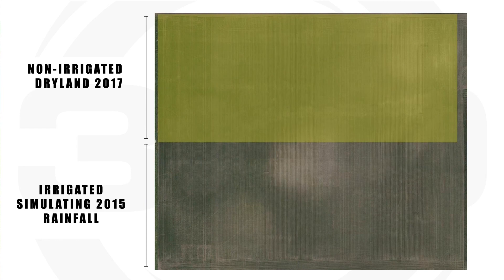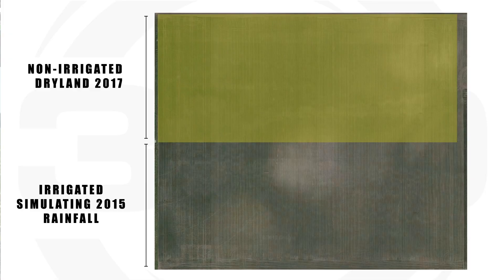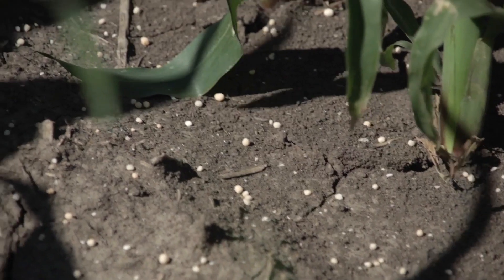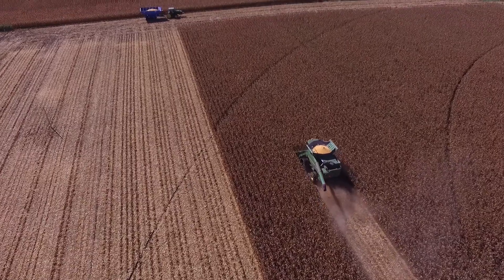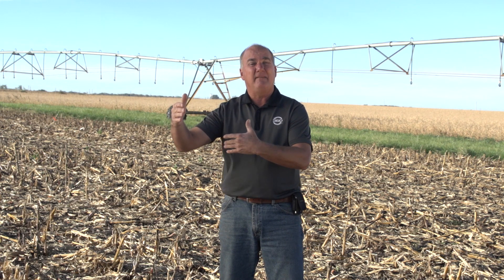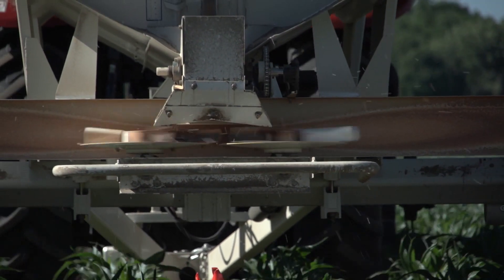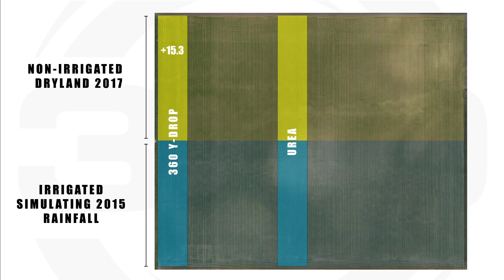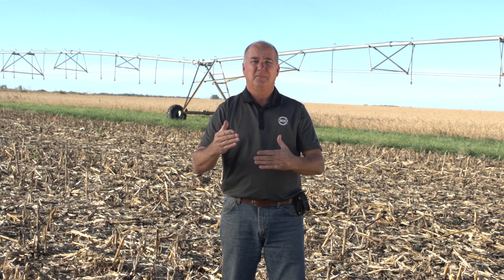Dry Urea vs 360 Y DROP June 2019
Considering top dressing dry urea? There is a fair amount of data that shows an advantage for sidedressing liquid instead. Less crop damage and pretty consistent yield advantages to liquid. Here are results from side by sides in our previous tests.